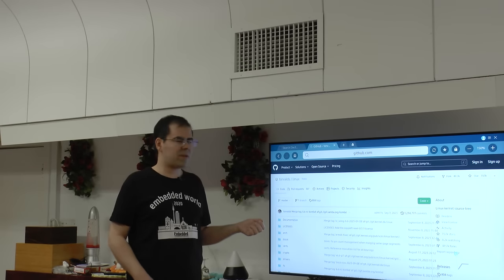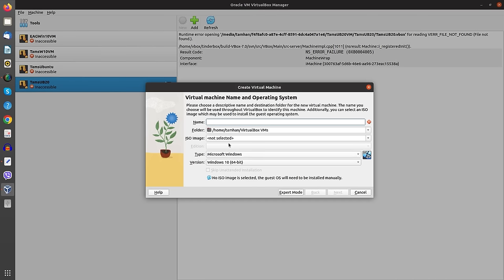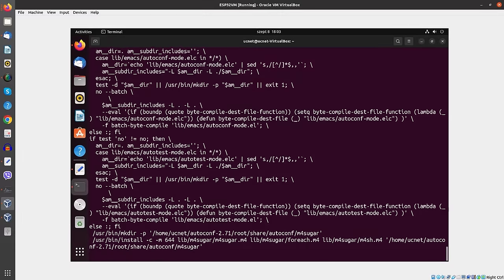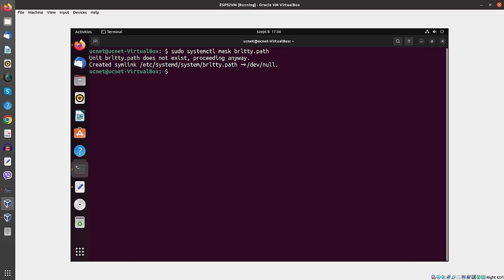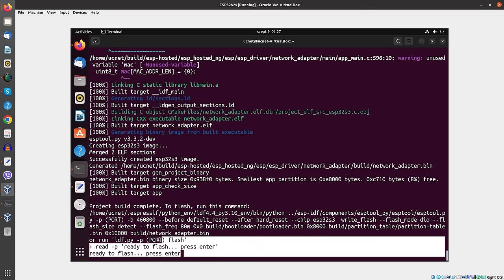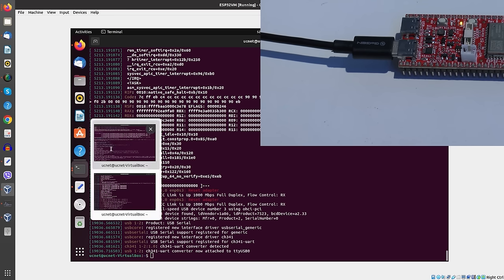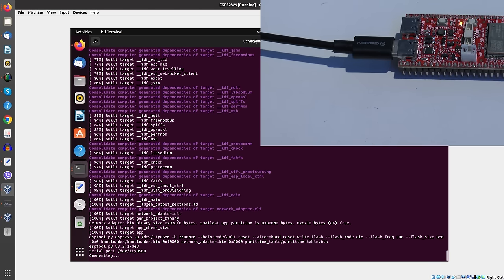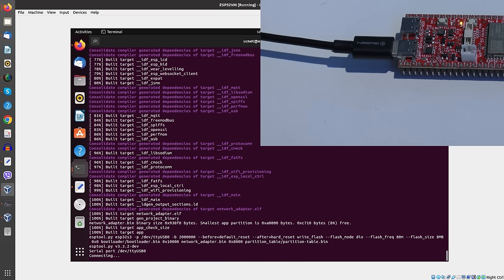Run Linux on ESP32 - how to run the Linux kernel on an ESP32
For some time, XTENSA versions of the ESP32 are able to run the Linux kernel. This video shows how to compile the kernel, and how to deploy and run it on an ESP32-S3.
Attention: this video has a small mistake. Run the shell script only AFTER all the required components were downloaded.